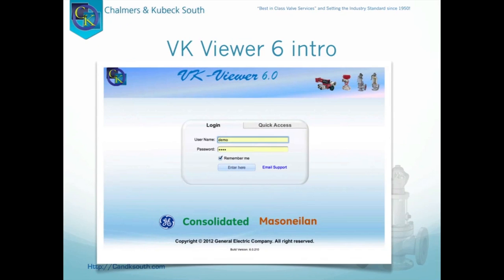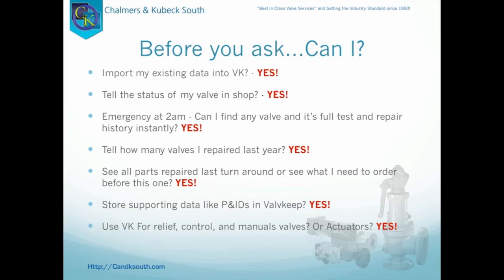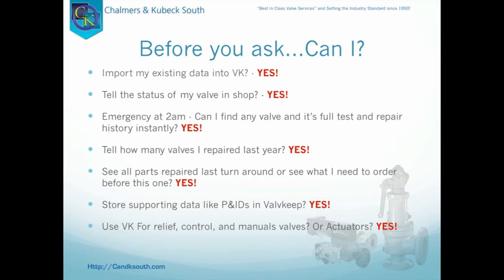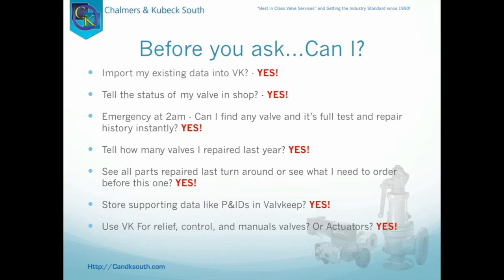VKV6 Overview HD